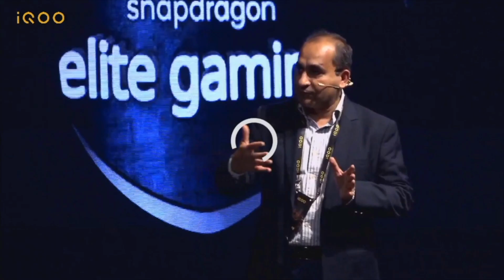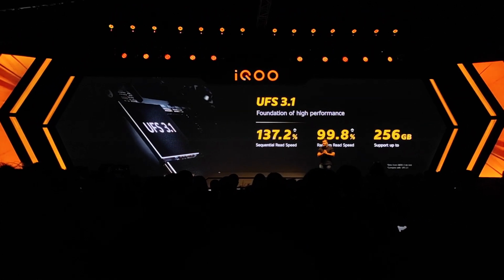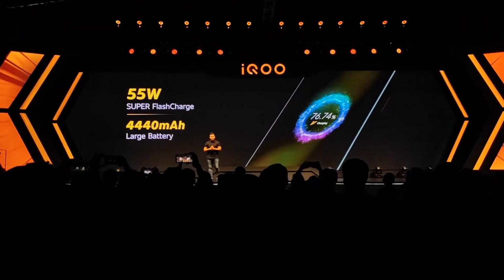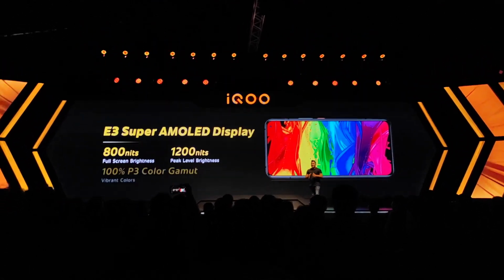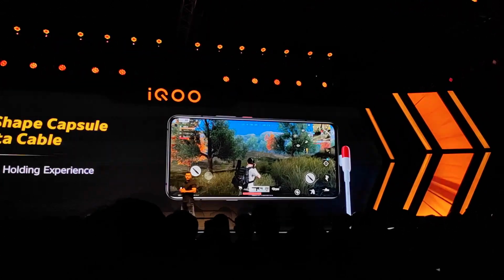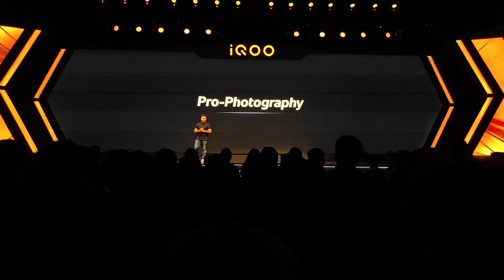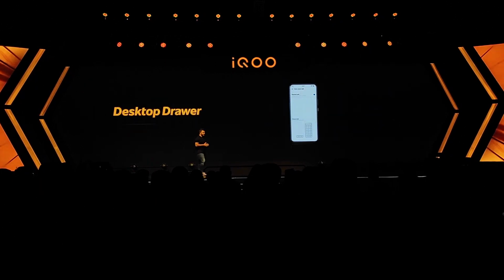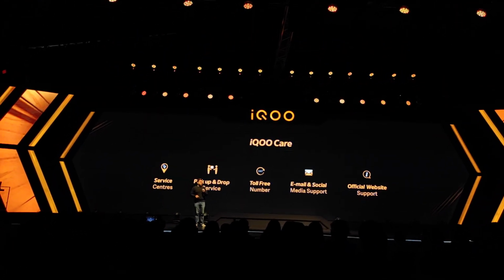IQOO 3 Full Launch Event Live Under 5 Minutes.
Hey, Guys, this is the IQOO 3 5G Smartphone Launch Event, Full Live Launch Event of IQOO 3 Smartphone is Under 5 Minutes I hope You will Enjoy it.